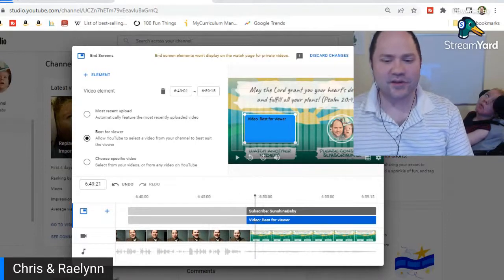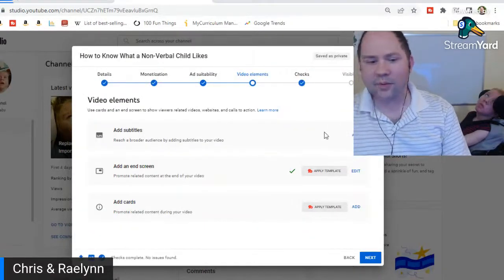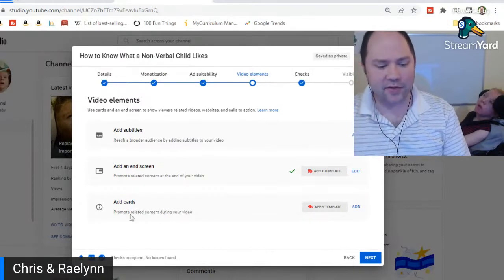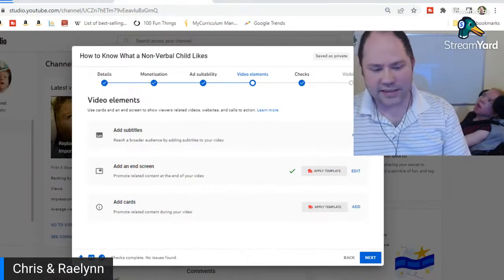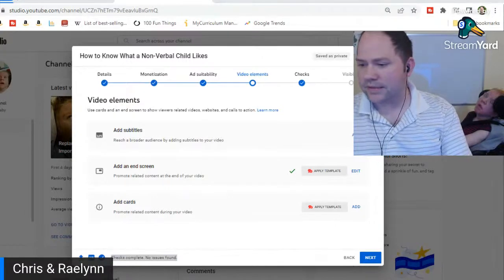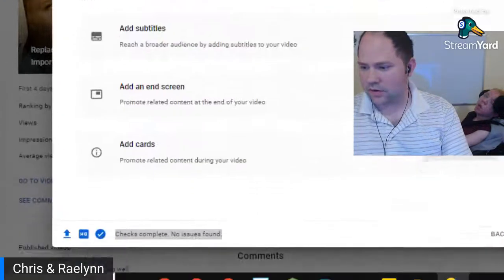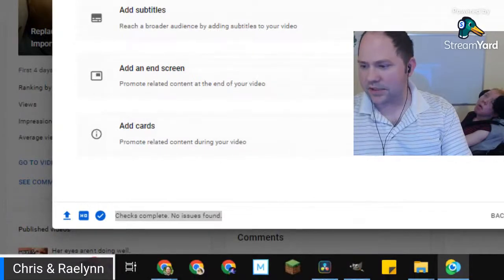Hang out with us! (uploading a video)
Once again, thought we'd go live while I show the process by which we upload a video to our SunshineBaby channel. Come join us and hang out!